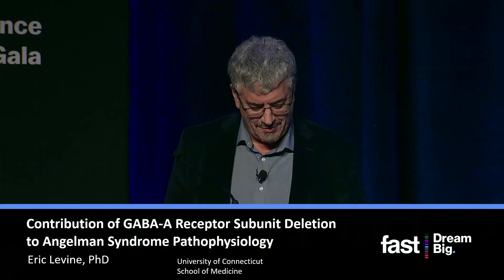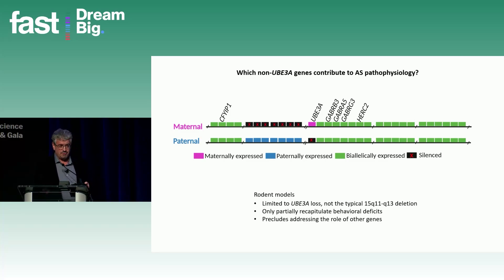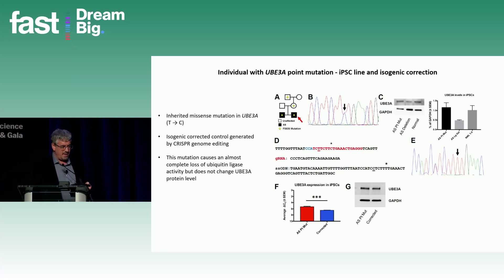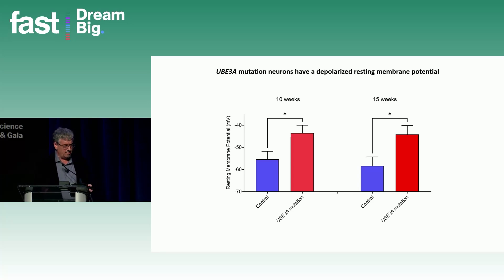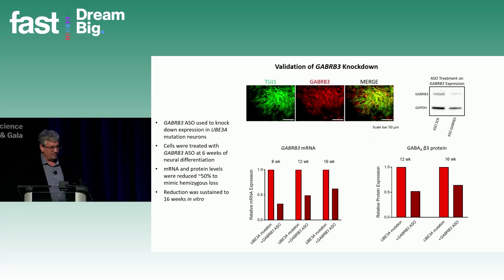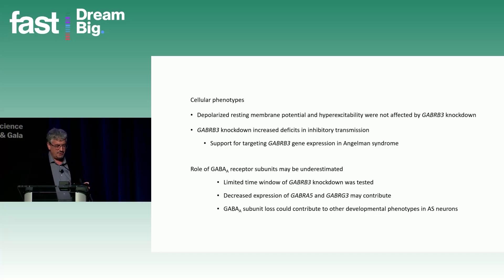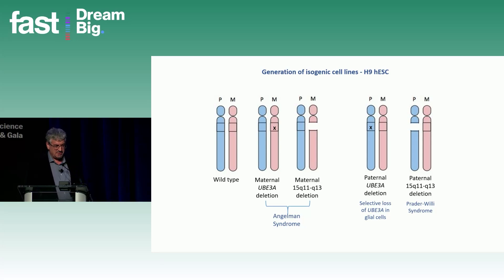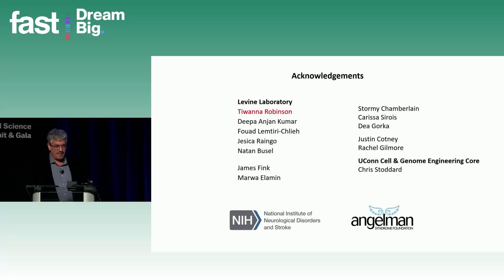Eric Levine (iPSC Cell Lines) | 2024 FAST Global Summit on Angelman Syndrome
Contribution of GABA-A Receptor Subunit Deletion to Angelman Syndrome Pathophysiology

Eric Levine, PhD
University of Connecticut

Recorded November 8th, 2024 in Orlando, Florida

Under no circumstances, including negligence, shall FAST or its officers, directors, employees, partners, or licensors be liable for any direct, indirect, incidental, special, punitive, or consequential damages that may result from the access of, or use, or inability to use content from this presentation.

Unauthorized modification, reproduction, translation, or distribution of any part of these slides is strictly prohibited.